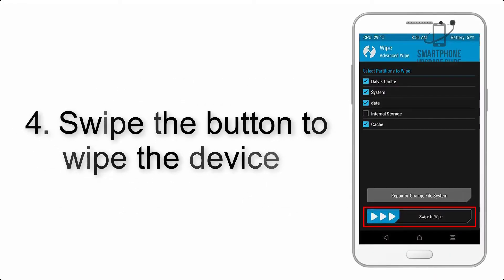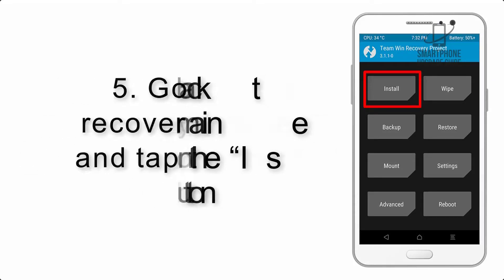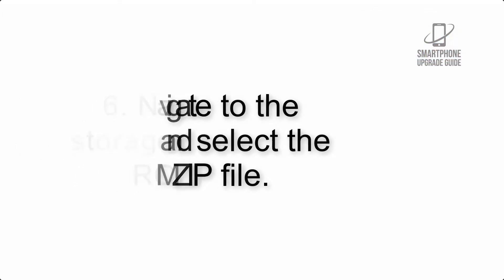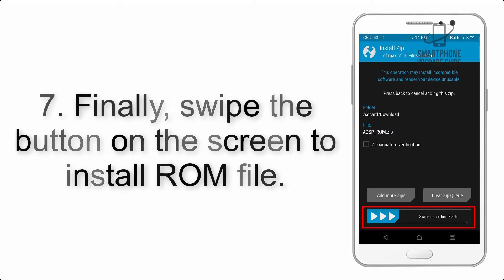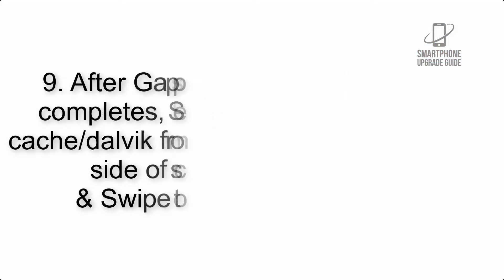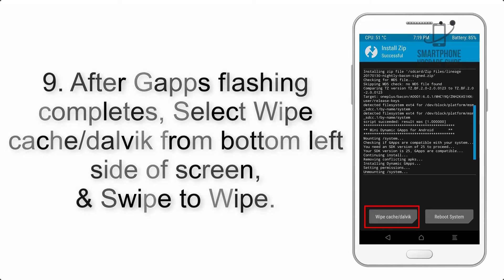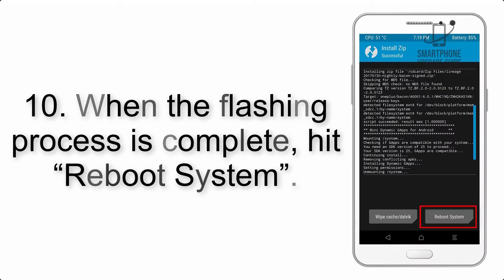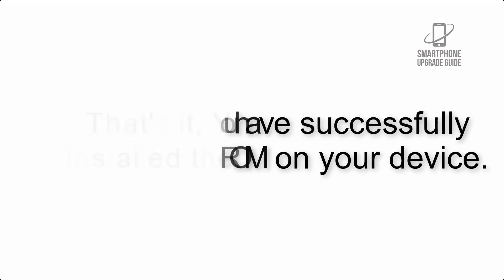Install Android 11 on Mi A3 (LineageOS 18) - How to Guide!